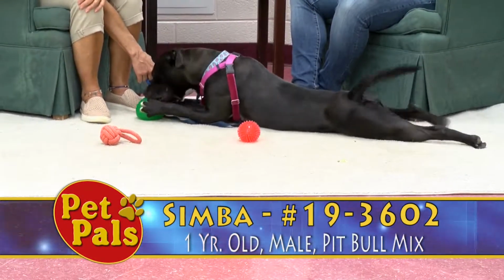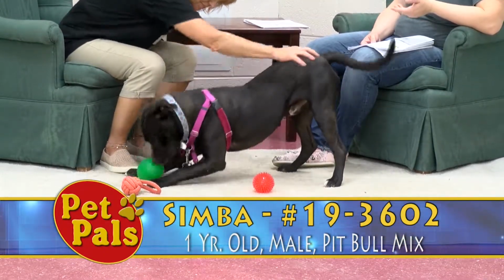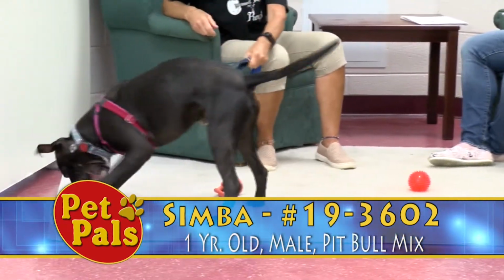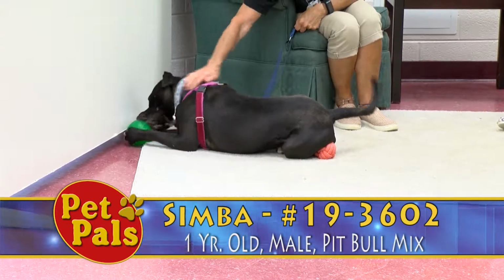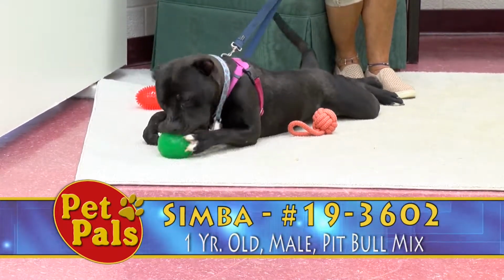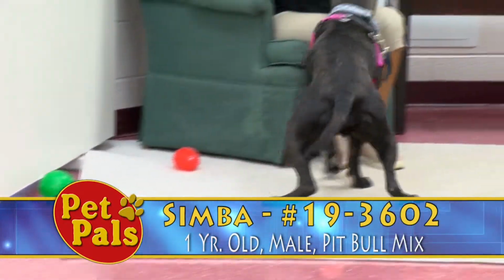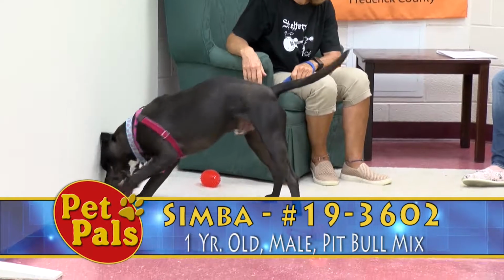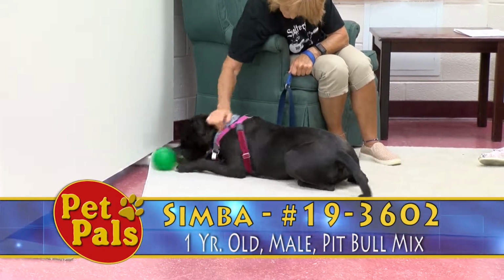Simba - 193602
Meet Simba, a Terrier, American Pit Bull / Mix, Age: 1y, Gender: Male, Color: Black / White

Color Code: Purple